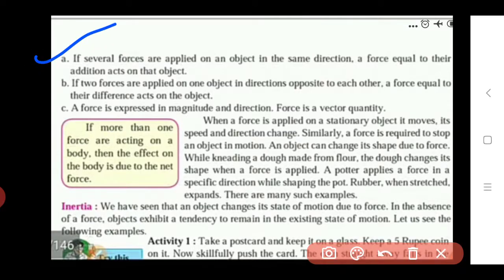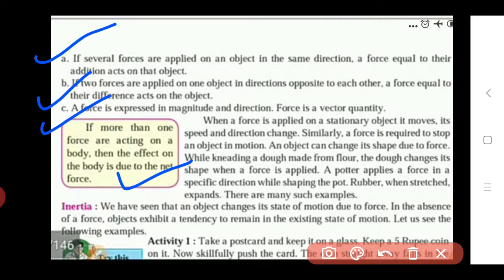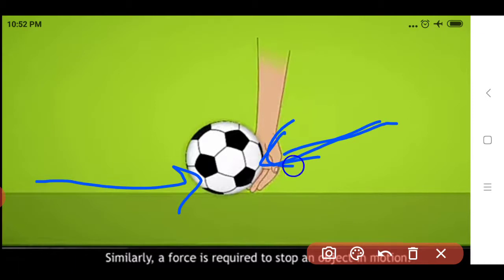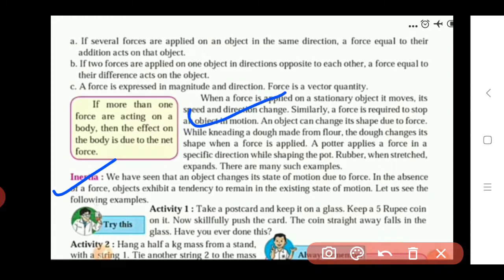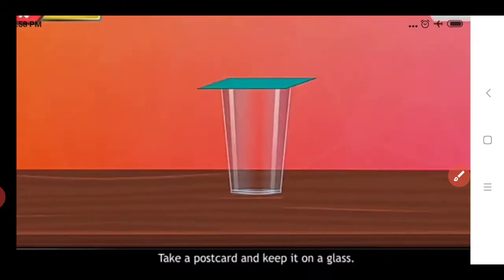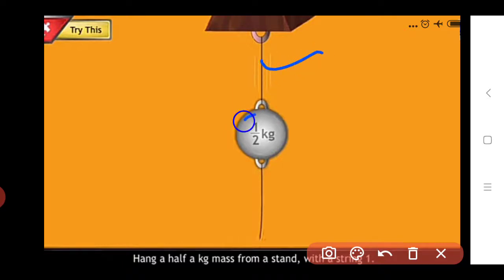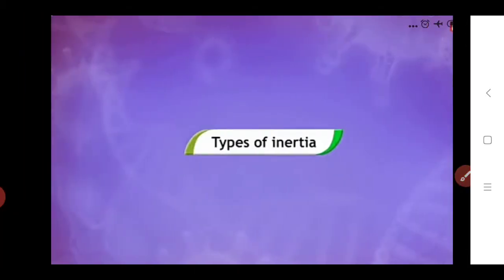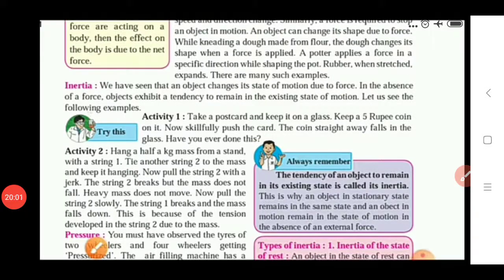17 8 2020 Sci L3 part 2 2 8 15am